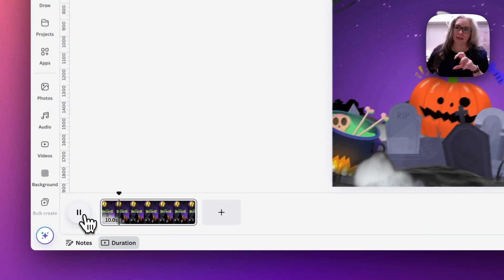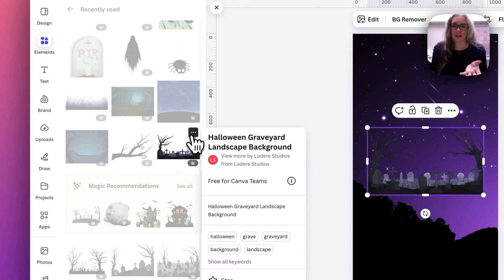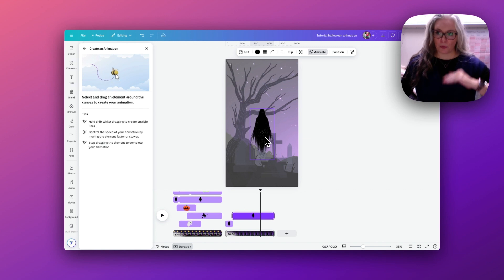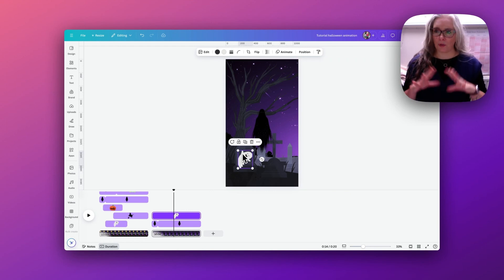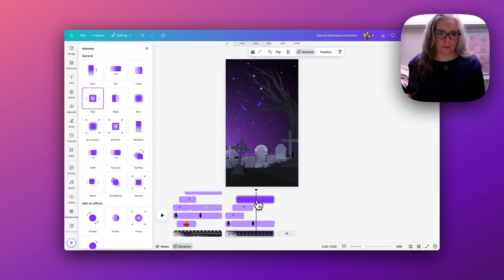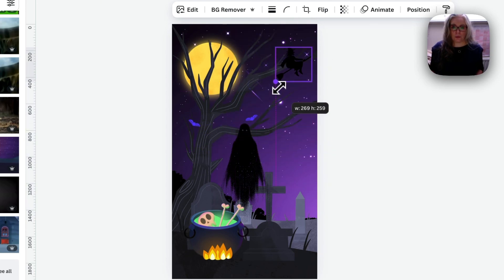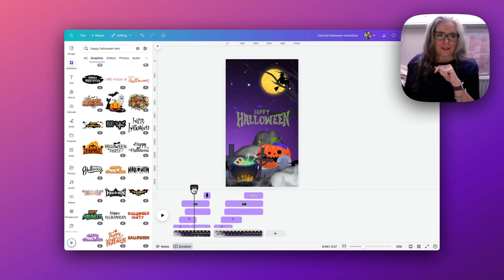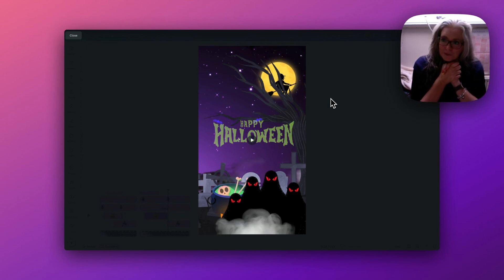Create a Halloween Motion Animation in Canva | Full step-by-step tutorial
🎃 How to Create a Halloween Motion Animation in Canva (2024 Easy Tutorial)

Want to learn how to make animated Halloween designs in Canva? In this step-by-step tutorial, I'll show you how to create spooky motion graphics and animations WITHOUT leaving Canva! Perfect for social media posts, Instagram stories, or YouTube intros.

🔥 What you'll learn:
- How to create multi-layered animations in Canva
- Pro tips for smooth motion graphics
- Easy animation techniques for beginners
- Halloween-themed design elements
- Time-saving Canva animation hacks